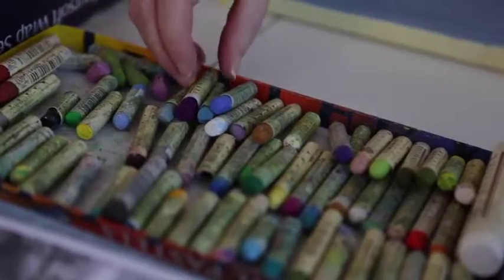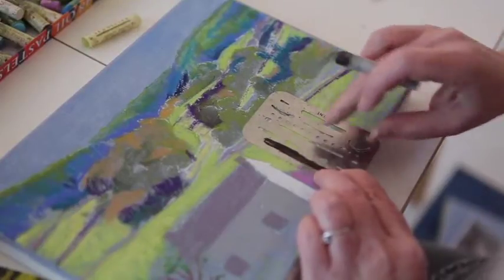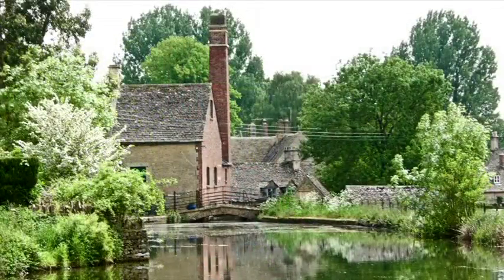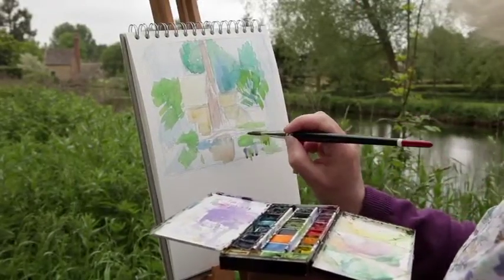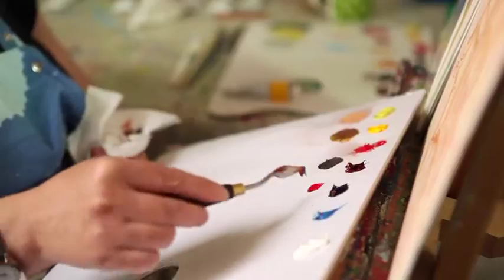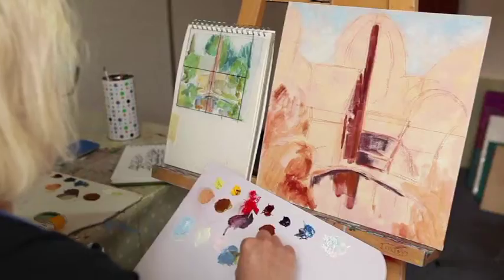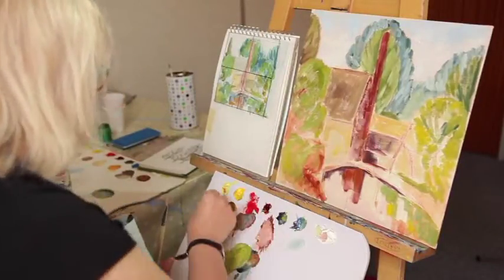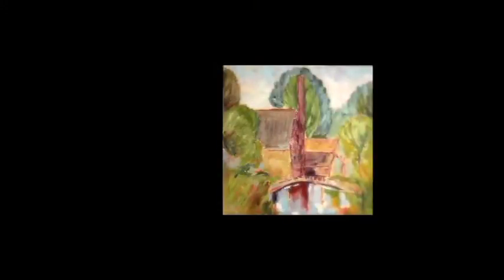Holly Saunders Watercolour To Oil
Kendrick Street Gallery's Holly Saunders presents techniques painting Watercolours outside and moving to painting with Oil. Filmed in the glorious Cotswolds and then back at her studio.